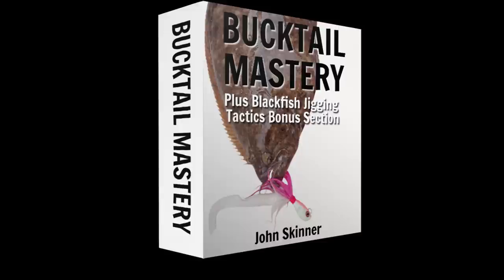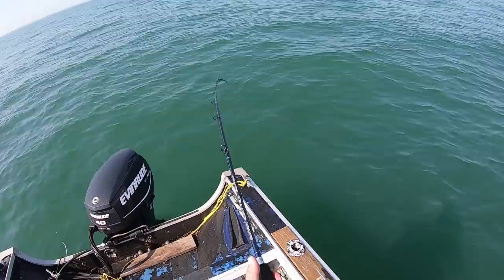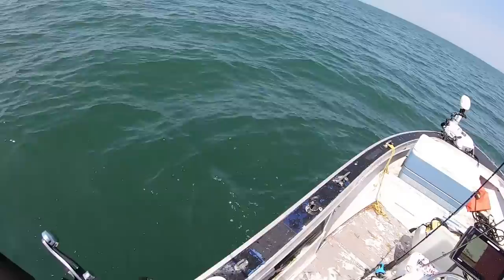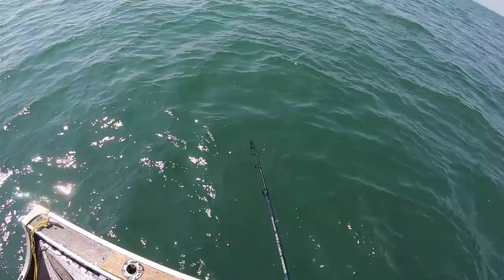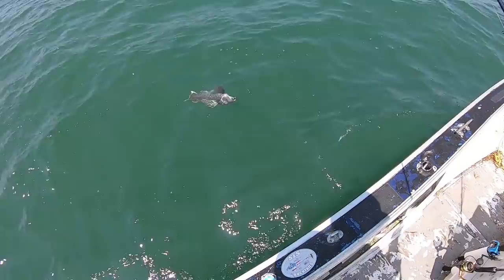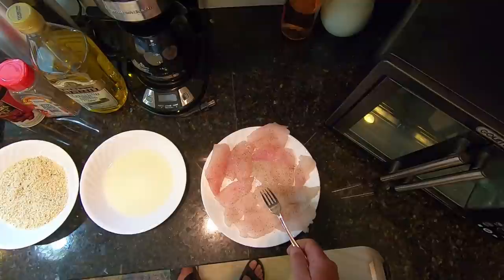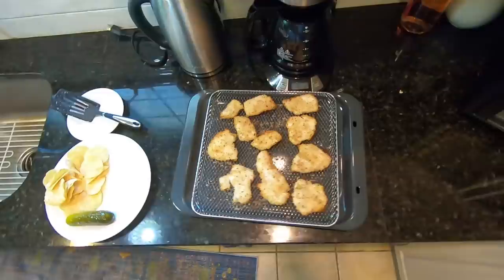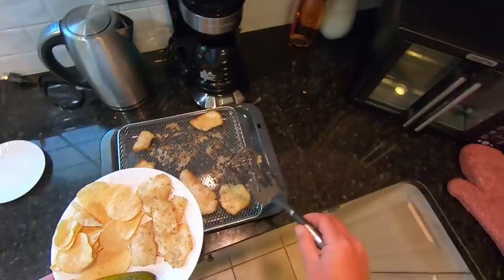Jig Fishing for Catch and Cook - EASY Recipe and Cleanup!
I jigged up a bunch of fish and used my new air fryer to make a delicious meal fast and easy! The fishing wasn't so easy until I ran across some structure and saw a pile of fish on my fishfinder. This recipe is healthy and cleanup is effortless! If you like eating fish and don't yet have an air fryer, this video will show the advantages over other cooking methods.

Skinner Bucktail Book
Skinner Fluke Book